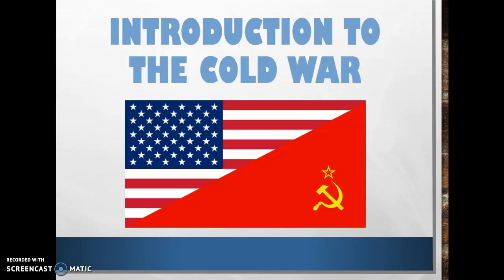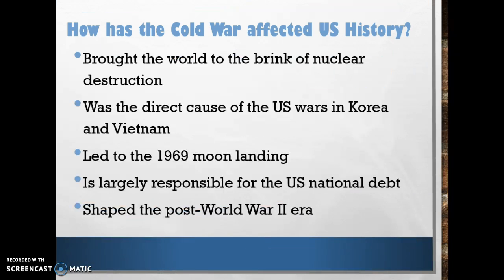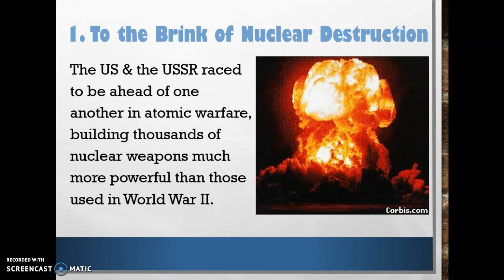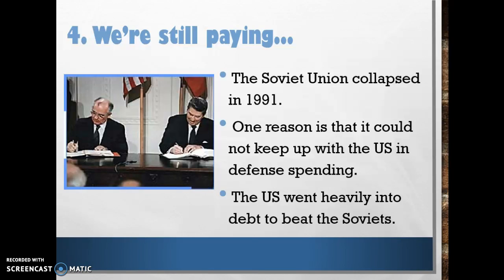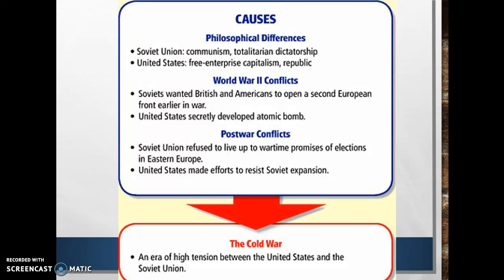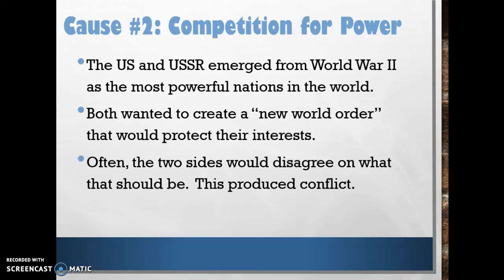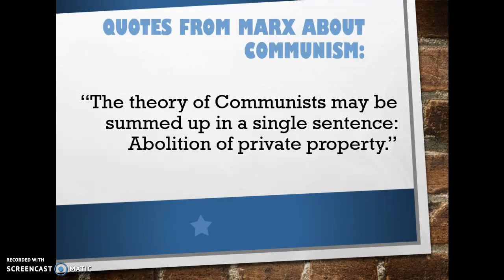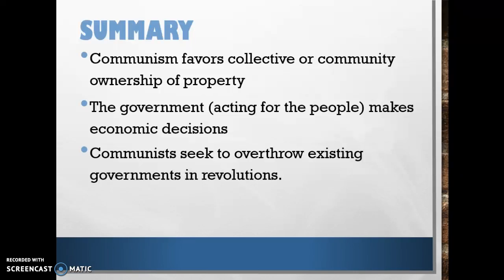Introduction to Cold War